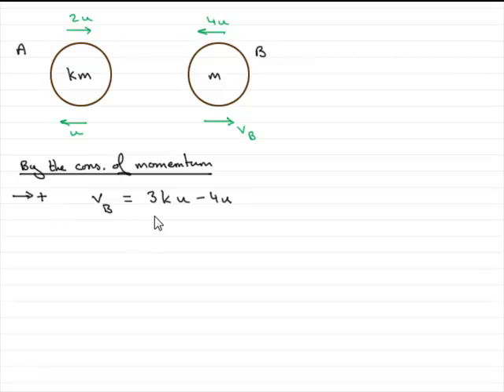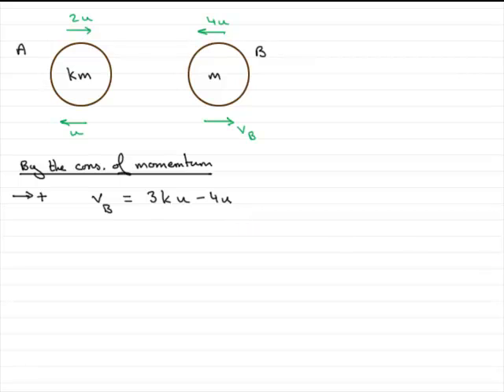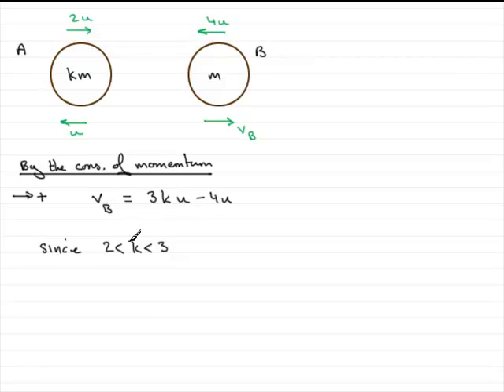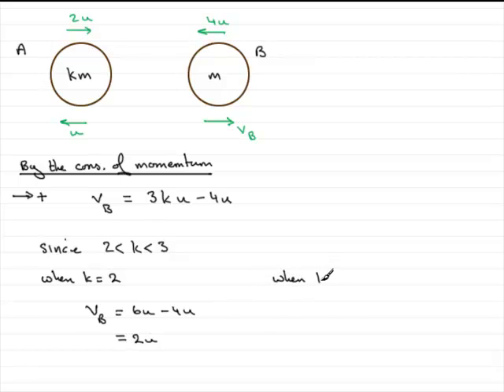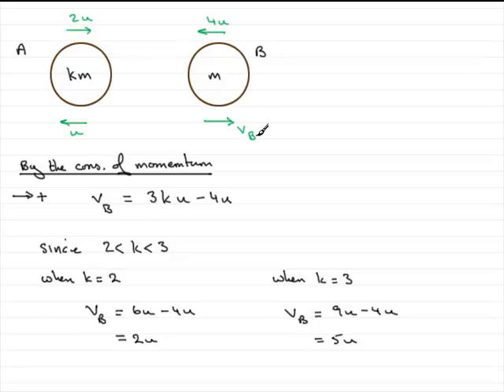A-Level Edexcel M1 January 2009 Q3(b) : ExamSolutions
Worked solution to this question on momentum and impulse. To see the question go to ExamSolutions